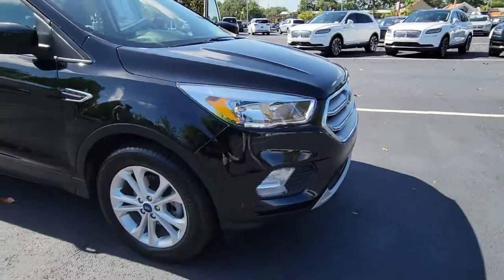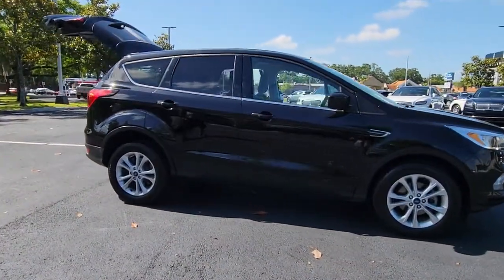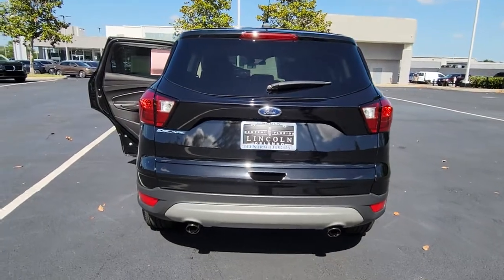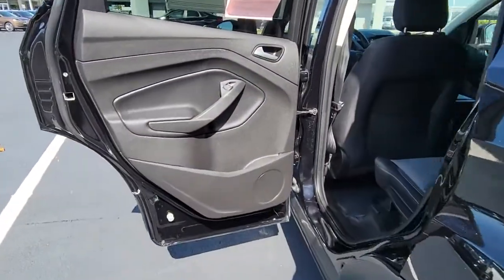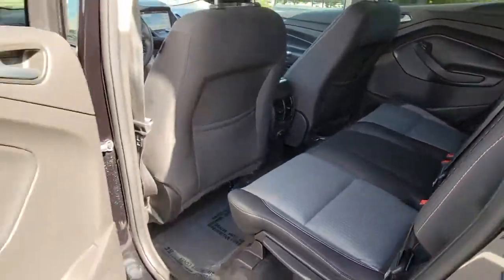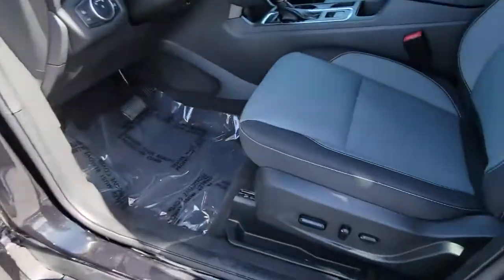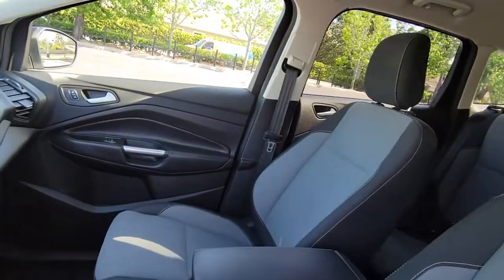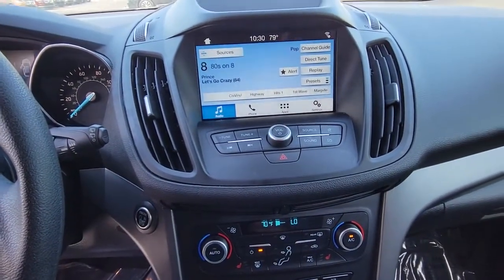2019 Ford Escape Winter Park, Longwood, Kissimmee, Windermere, Orlando, FL UL10539A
Black Used 2019 Ford Escape available in Orlando, Florida at Central Florida Lincoln. Servicing the Winter Park, Longwood, Kissimmee, Windermere, FL area.

Recent Arrival! This 2019 Ford Escape SE in Black features: 200 POINT CERTIFIED SAFETY INSPECTION, AppLink/Apple CarPlay and Android Auto, Automatic temperature control, Equipment Group 200A, Front dual zone A/C, Speed control, SYNC 3 Communications & Entertainment System. FWD Priced below KBB Fair Purchase Price! Odometer is 20174 miles below market average! 23/30 City/Highway MPGVisit our virtual showroom 24/7 @centralfloridalincoln.com.
ENGINE: 1.5L ECOBOOST  -inc: auto start-stop technology (STD),Turbocharged,Front Wheel Drive,Power Steering,ABS,4-Wheel Disc Brakes,Brake Assist,Brake Actuated Limited Slip Differential,Aluminum Wheels,Tires - Front Performance,Tires - Rear Performance,Temporary Spare Tire,Power Mirror(s),Rear Defrost,Intermittent Wipers,Variable Speed Intermittent Wipers,Privacy Glass,Power Door Locks,Daytime Running Lights,Automatic Headlights,Fog Lamps,AM/FM Stereo,Satellite Radio,Requires Subscription,Steering Wheel Audio Controls,MP3 Player,Bluetooth Connection,Telematics,Auxiliary Audio Input,Smart Device Integration,Requires Subscription,Pass-Through Rear Seat,Rear Bench Seat,Adjustable Steering Wheel,Trip Computer,Power Windows,Keyless Entry,Power Door Locks,Keyless Entry,Power Door Locks,Keyless Start,Remote Engine Start,WiFi Hotspot,Cruise Control,Climate Control,Multi-Zone A/C,A/C,Power Driver Seat,Cloth Seats,Bucket Seats,Heated Front Seat(s),Driver Adjustable Lumbar,Driver Vanity Mirror,Passenger Vanity Mirror,Driver Illuminated Vanity Mirror,Passenger Illuminated Visor Mirror,Floor Mats,Keyless Start,Power Door Locks,Power Windows,Trip Computer,Engine Immobilizer,Security System,Traction Control,Stability Control,Traction Control,Front Side Air Bag,Tire Pressure Monitor,Driver Air Bag,Passenger Air Bag,Front Head Air Bag,Rear Head Air Bag,Passenger Air Bag Sensor,Knee Air Bag,Driver Restriction Features,Child Safety Locks,Back-Up Camera